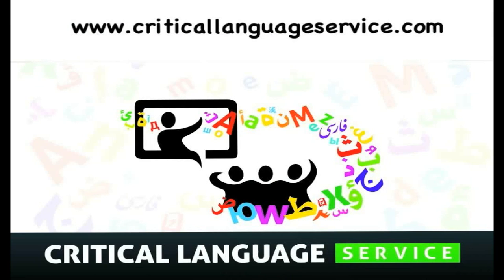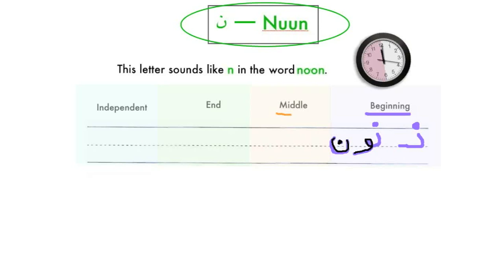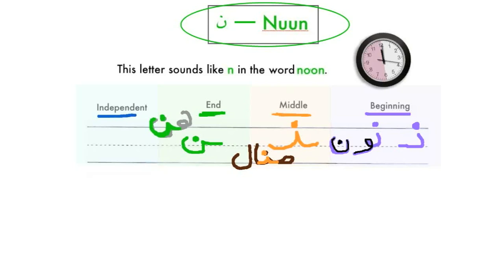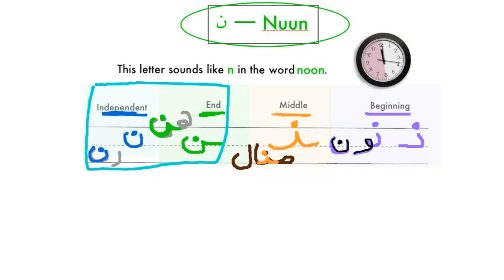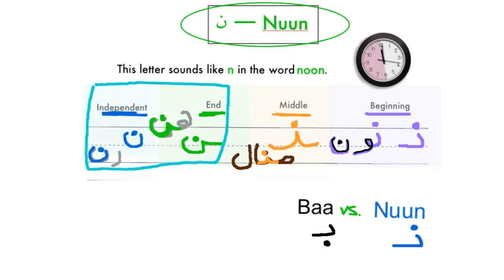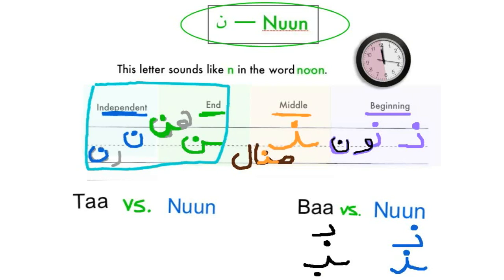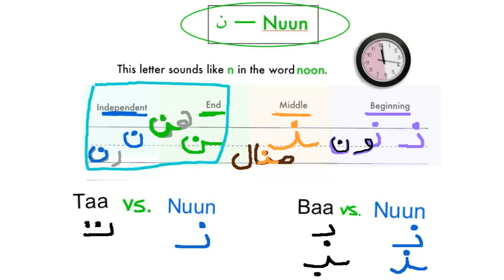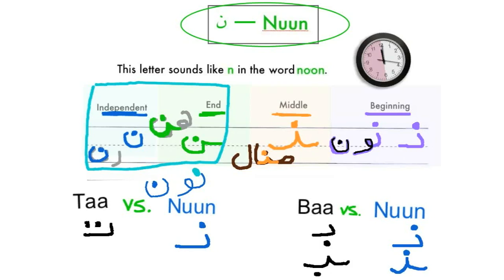Alif Baa Unit 8 Part 3: Arabic Letter Nuun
This lesson teaches, reading, writing, and pronouncing the Arabic letter Nuun.